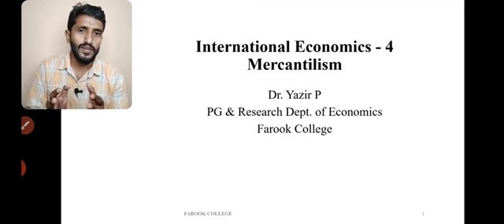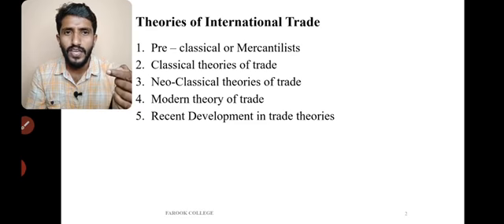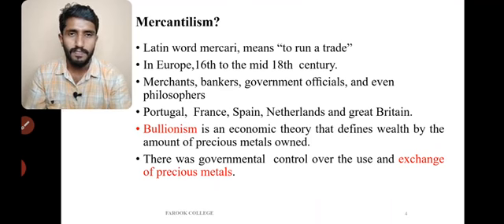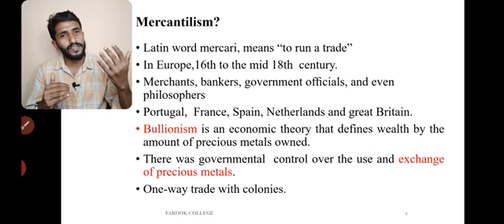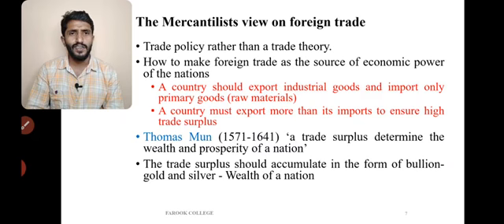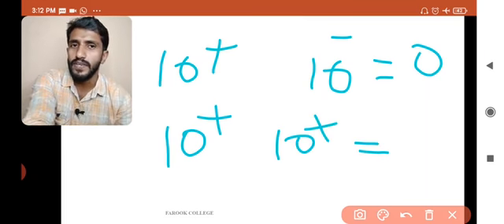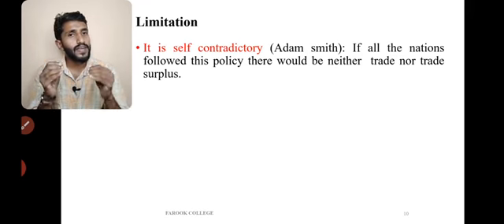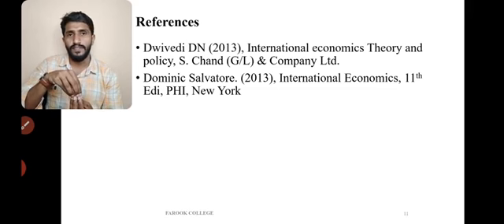Class: 4 Mercantilism Dr Yazir